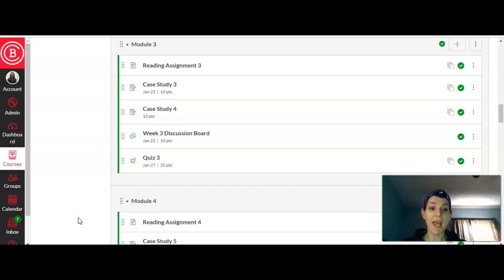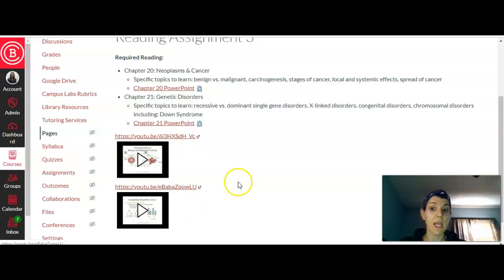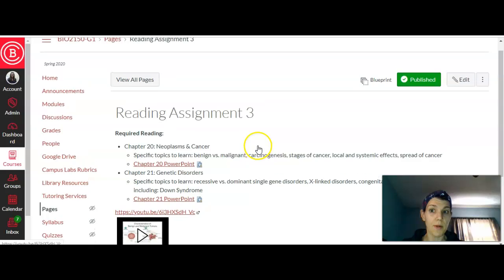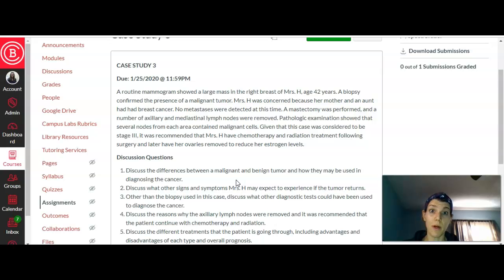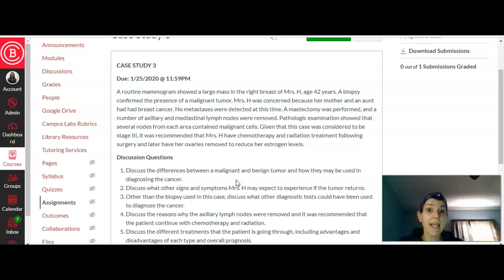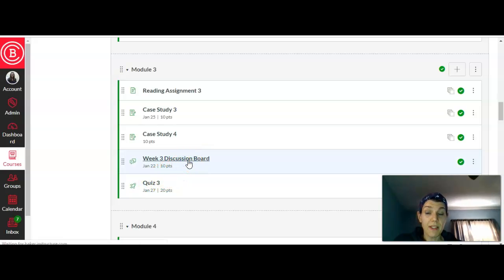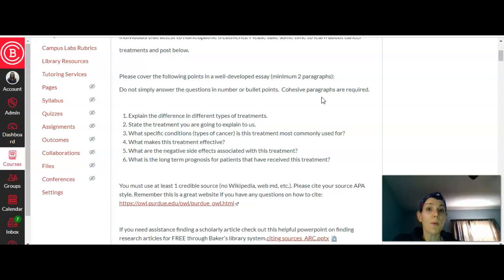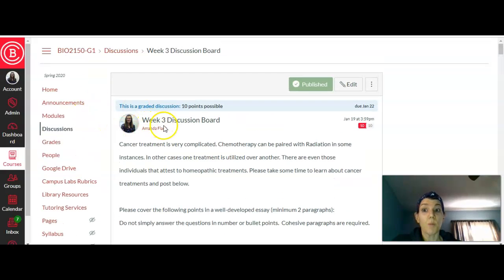Patho greeting week 3